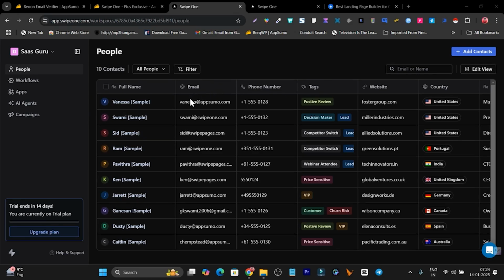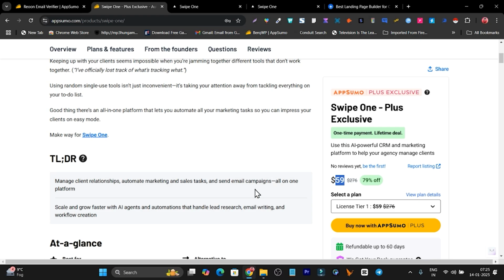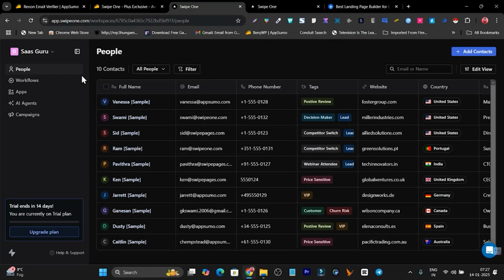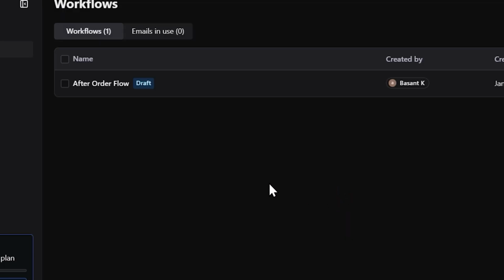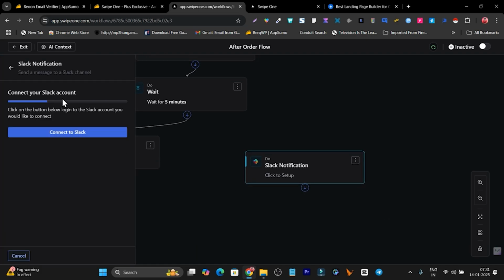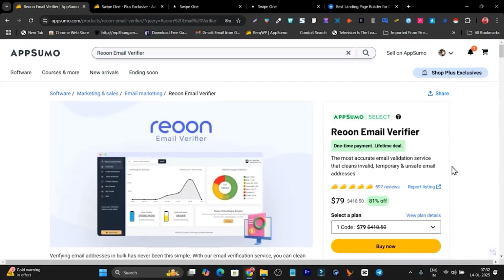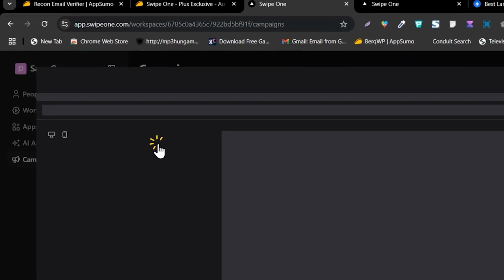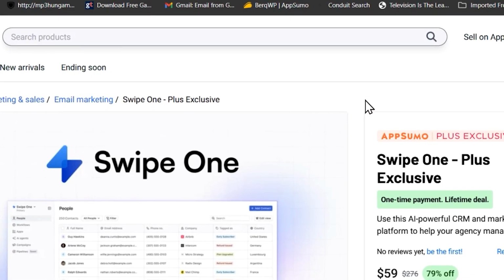Is This the Cheapest AI CRM You Can Buy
In this in-depth review, we explore SwipeOne's powerful features, including AI automation, email marketing tools, workflow management, and campaign optimization. Learn how SwipeOne can replace expensive tools like HubSpot while delivering exceptional value for just $59!

In this Swipeone review, we cover:
✅ Key features of SwipeOne (CRM, email marketing, workflow automation, and AI agents)
✅ How it replaces expensive tools like HubSpot at just $59
✅ Step-by-step look at its setup and configuration
✅ Real-world examples of automating marketing tasks for businesses

We’ll help you find out if SwipeOne is the perfect tool to boost productivity and maximize ROI without breaking the bank!